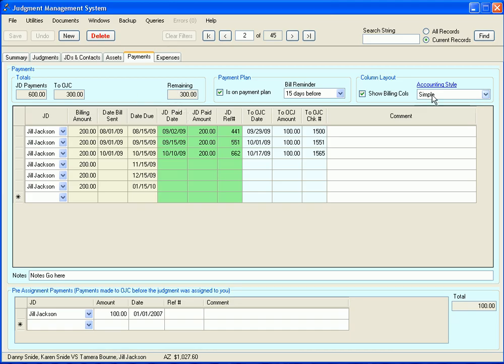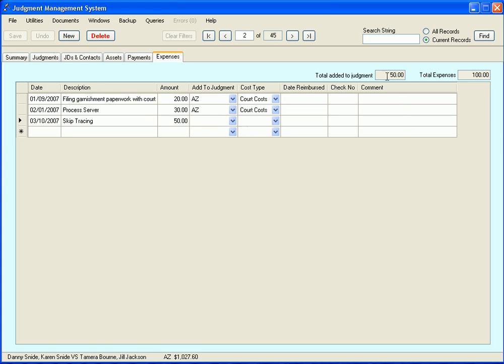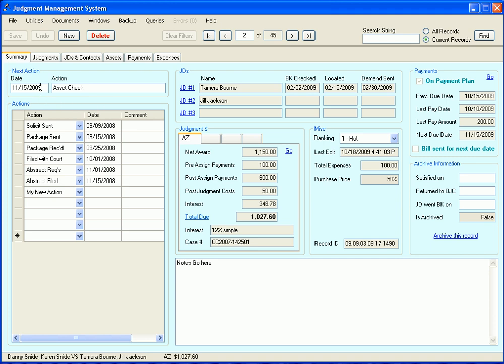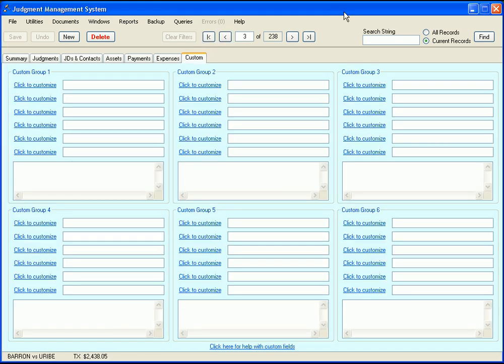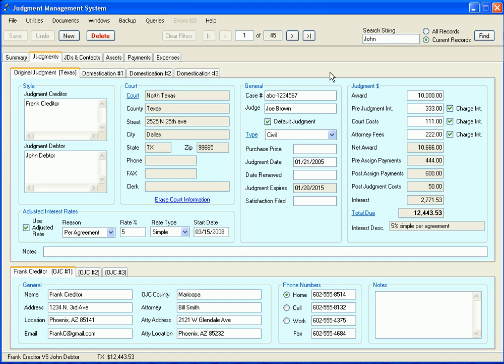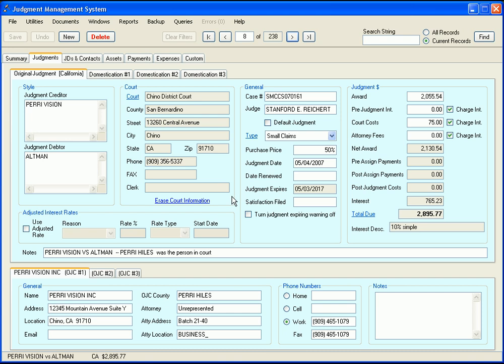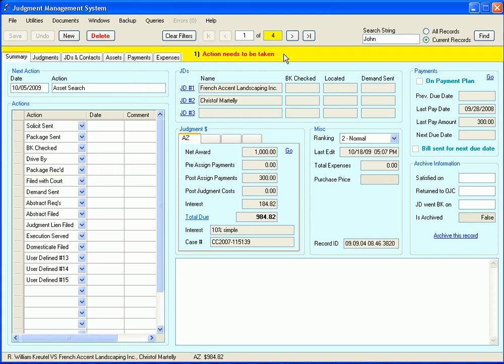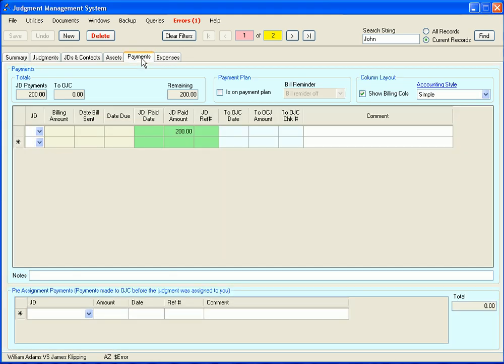JMS Demo Part 2 of 3 (Includes updates)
A demo of the Judgment Management System software.